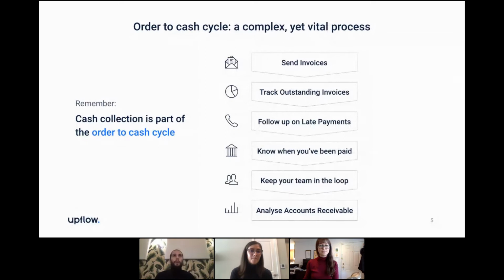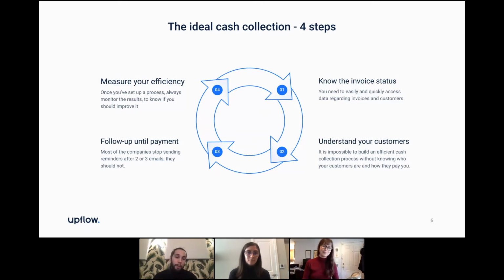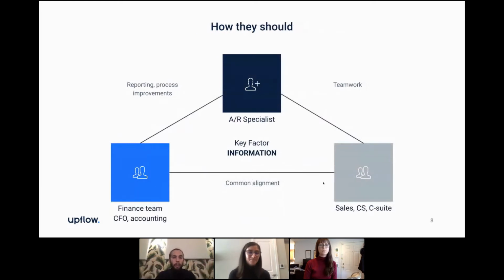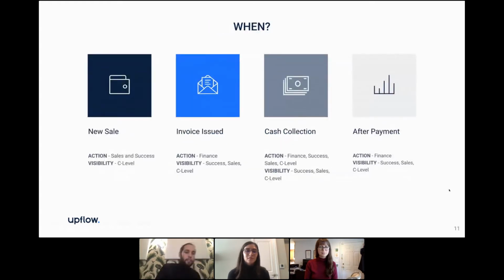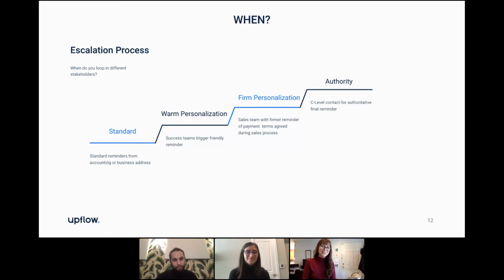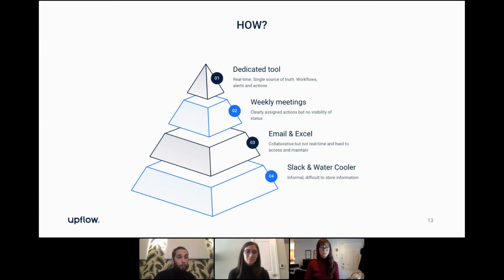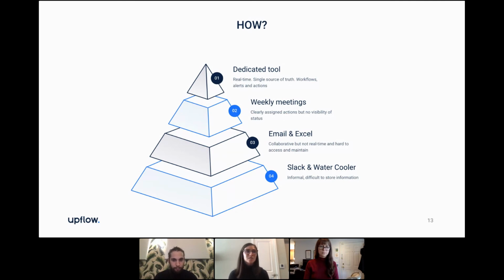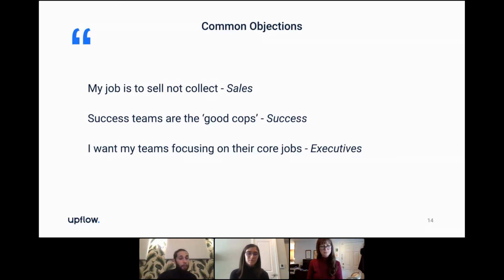Cash collection is a team effort - With Veraset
The success and operation teams at Veraset share how they turned cash collection into a team effort, aligning all internal and external stakeholders.

This webinar was hosted by Charlie Phillips, payment expert at Upflow.

Learn from them today!